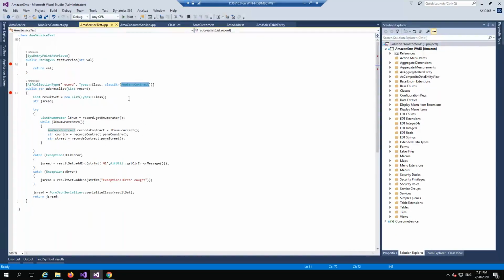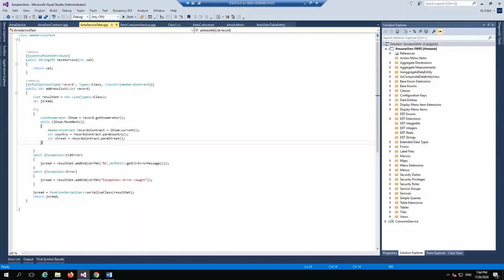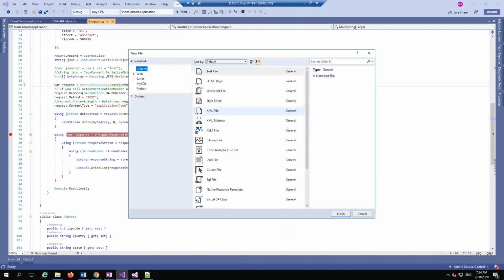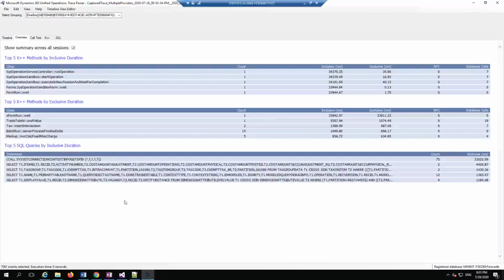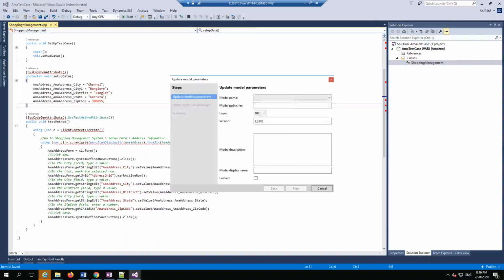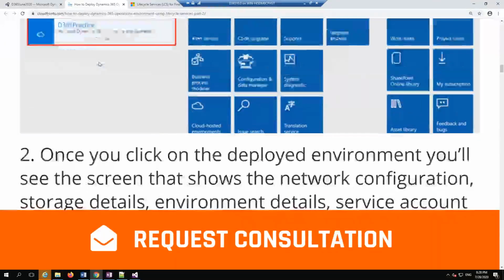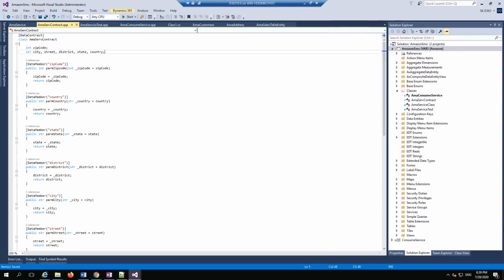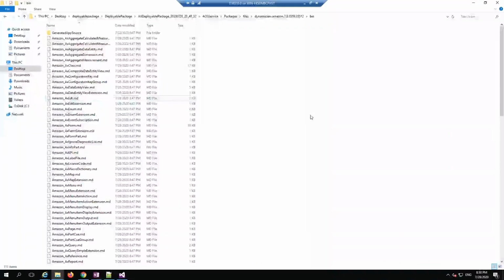43 AX 29 07 2020 DevopsSchool Code Deployement